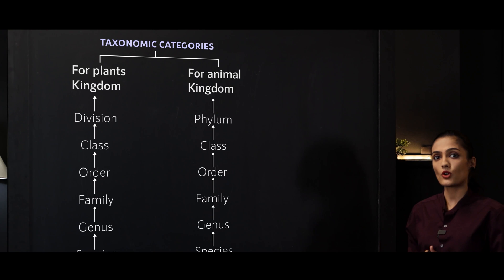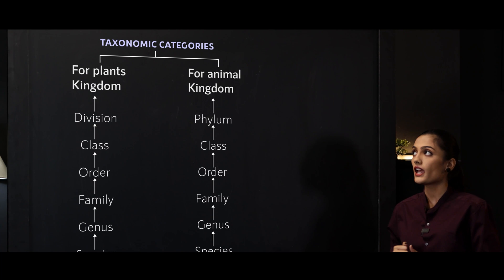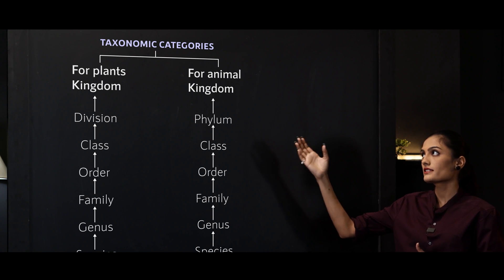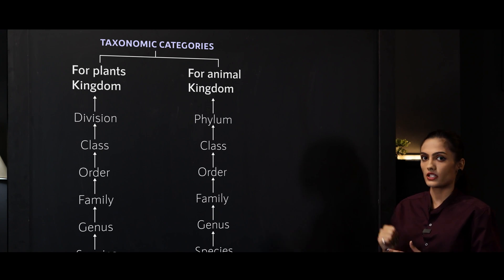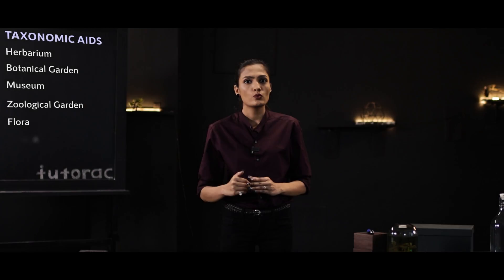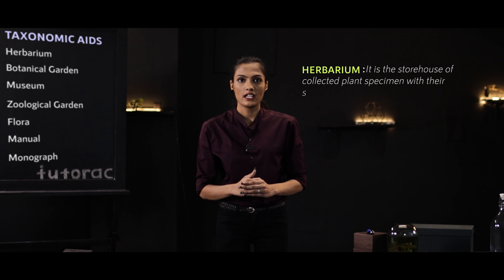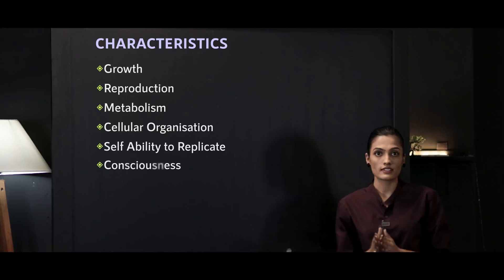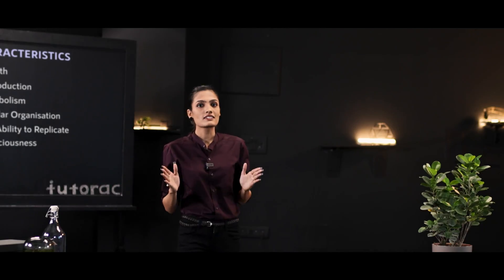The Living World | Tutoracacademy.com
The term "living world" refers to all living beings in our environment. Animals, plants, and microorganisms that humans can't see are all part of it.
You will learn about different living species, their characteristics, biodiversity, nomenclature, taxonomic hierarchy, and categories in this course. The properties of living organisms, such as growth, reproduction, and metabolism, will be covered in this course.